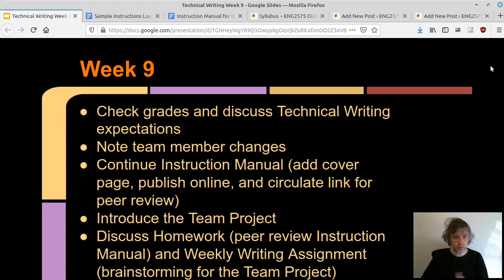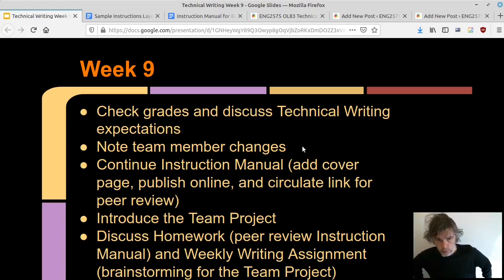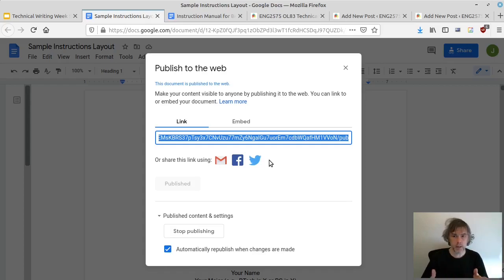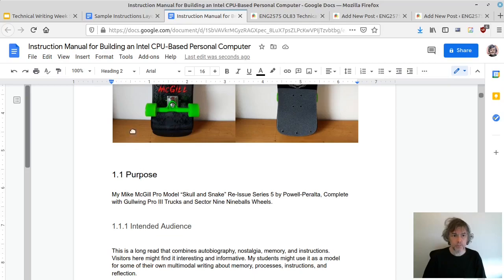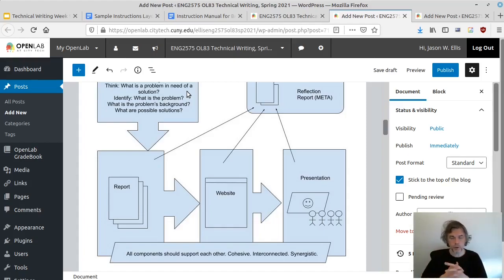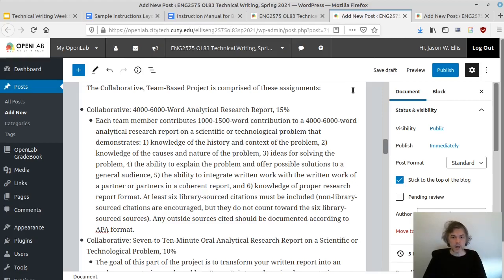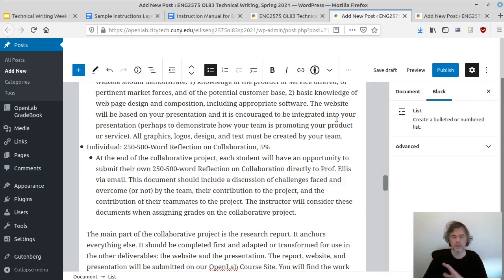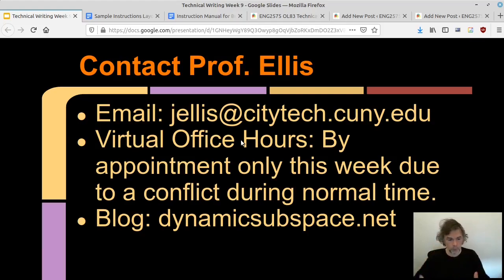Technical Writing, ENG2575, Spring 2021, Prof. Jason Ellis, Week 9 Lecture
This video is for Prof. Ellis' Spring 2021 ENG2575 OL83 and OL88 Technical Writing classes at City Tech.

This is the one video for the ninth week of class.

This week's goals include:
- Check grades and discuss Technical Writing expectations
- Note team member changes
- Continue Instruction Manual (add cover page, publish online, and circulate link for peer review)
- Introduce the Team Project
- Discuss Homework (peer review Instruction Manual) and Weekly Writing Assignment (brainstorming for the Team Project)